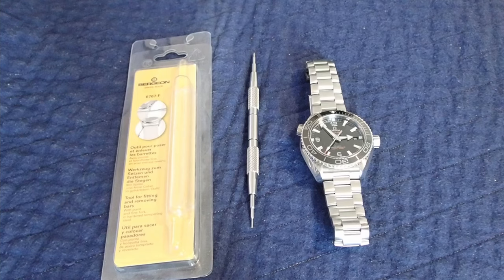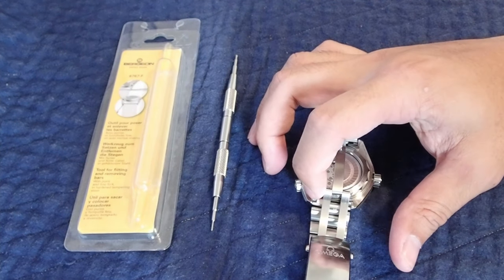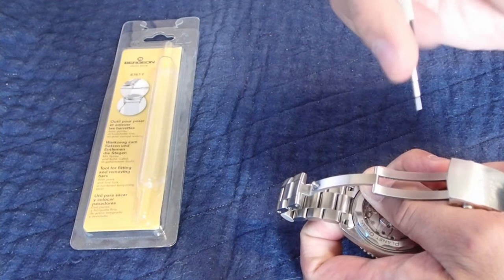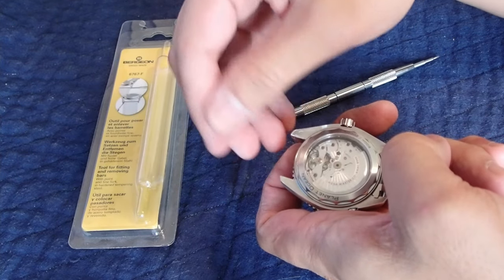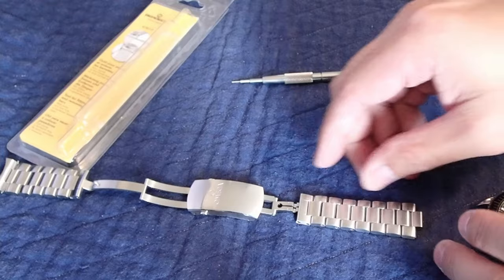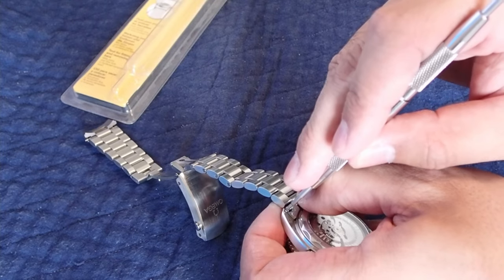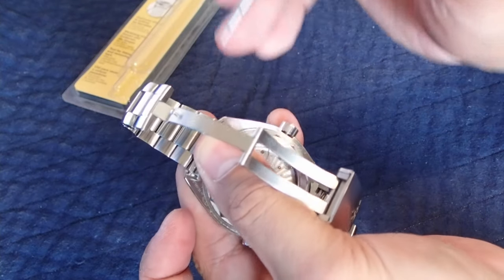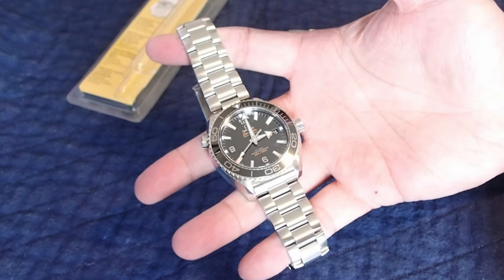How To Remove/Change an Omega Bracelet (Planet Ocean)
Featured Watch: Omega Planet Ocean 8900
Tool: Bergeon 6767F